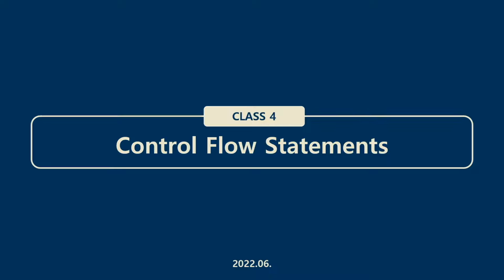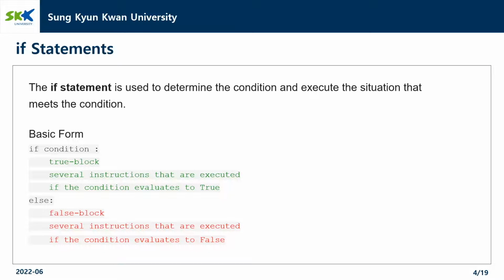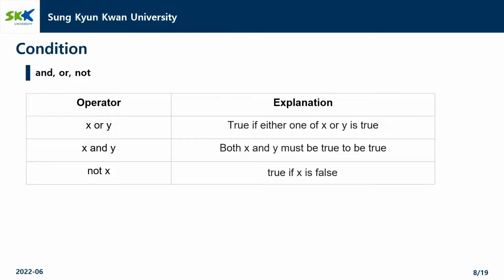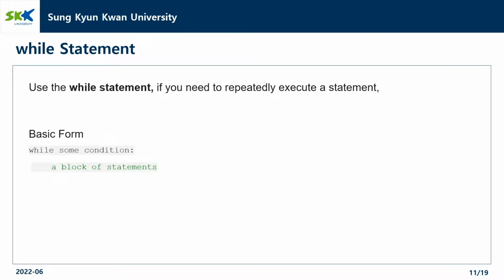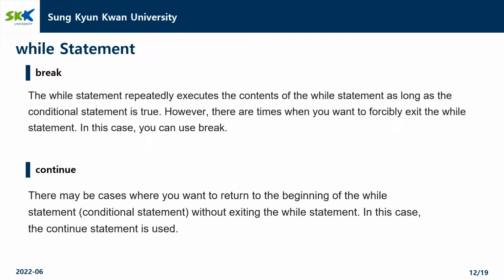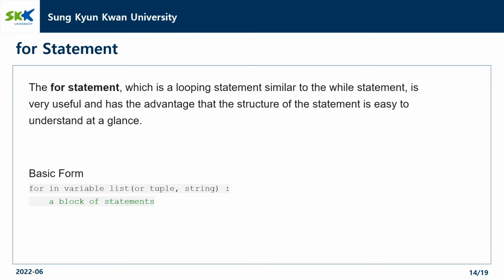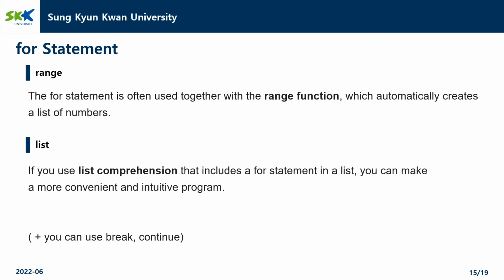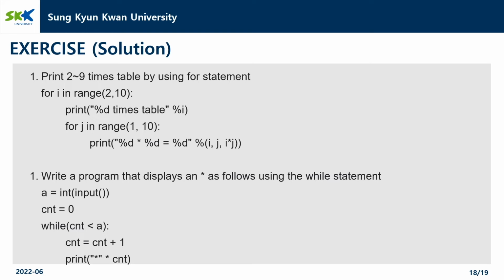[Python] 4: Control Flow Statement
This lecture is about Control Flow Statement. We will learn about Conditional statements. We will learn how to use the if statement and what the comparison operator is. Next, we will learn about Loop statements. Here, we will study the format of while and for statements.  Thank you for listening to this lecture.